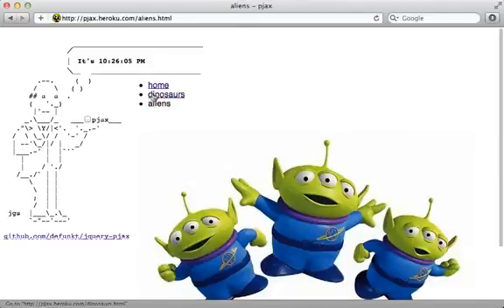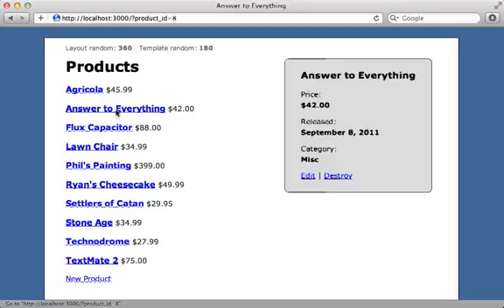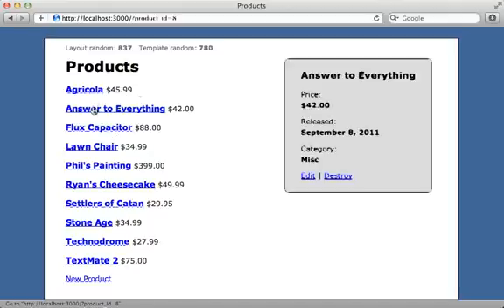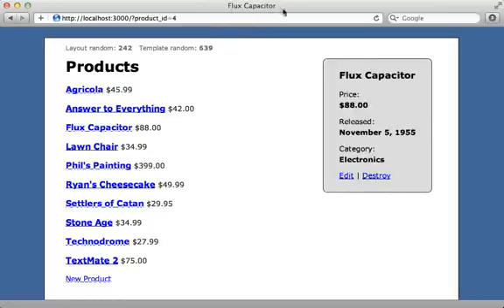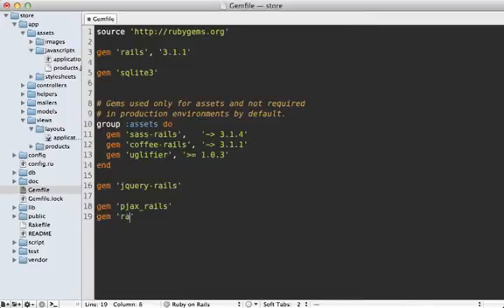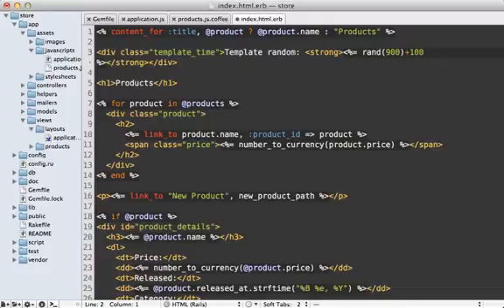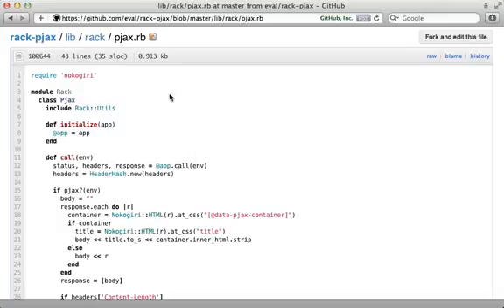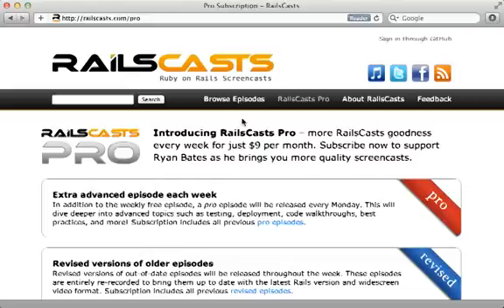#294 Playing with PJAX